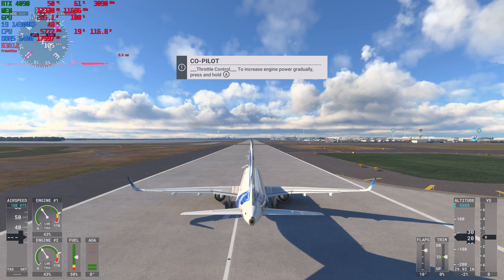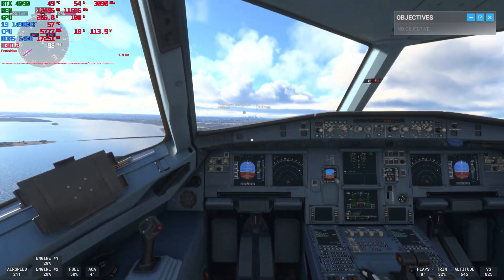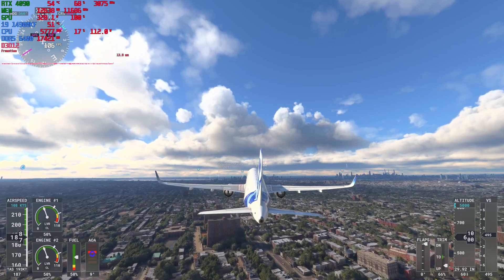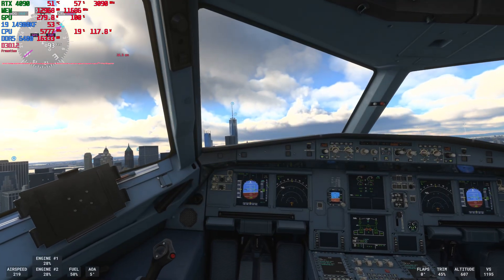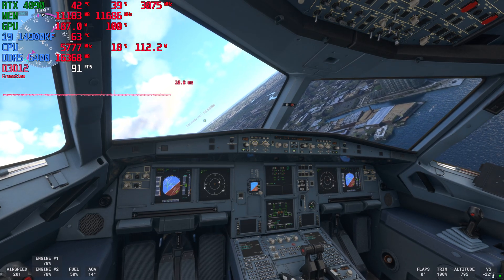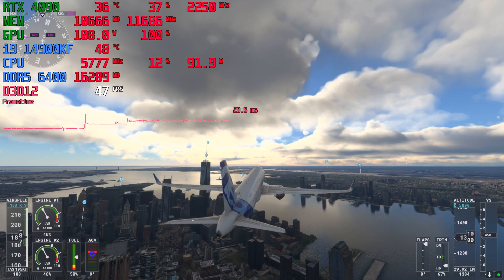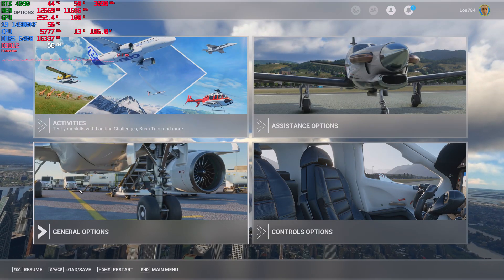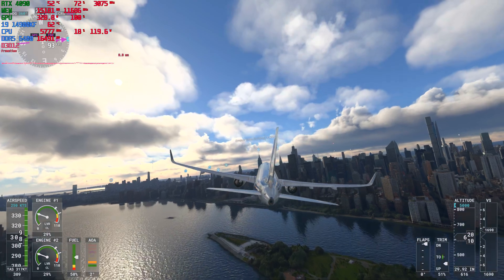Microsoft Flight Simulator 2020 4K 1440P 1080P Ultra RTX 4090 i9 14900KF Testing CPU Performance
In this video, I re-test Microsoft Flight Simulator 2022 in 4K, 1440P 1080P with and without frame generation and I also test DLAA mode.  Flight Simulator 2020 is one of the most CPU reliant games I have so I decided to see how it ran with my newly acquired i9 14900KF CPU @ 5.8 GHz All-Core OC and compare performance with my previous video I made on my i9 13900KF CPU.  I will link my previous video here; as well as link to the end screen of this very video.

My Full System specs are posted below:
i9 14900KF @ 5.8 GHZ All-Core OC @ 1.345 Voltage W/5GHZ Ring Ratio
32 GB G.Skill Z5 DDR5 PC6400 CL32 RAM
2x WD 2TB SN850X Raid 0 Config Windows 11.